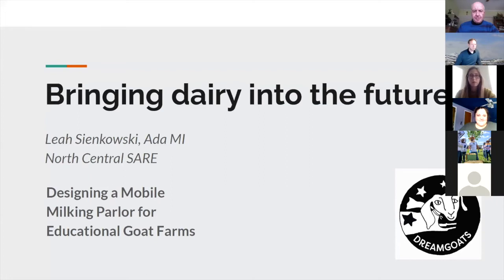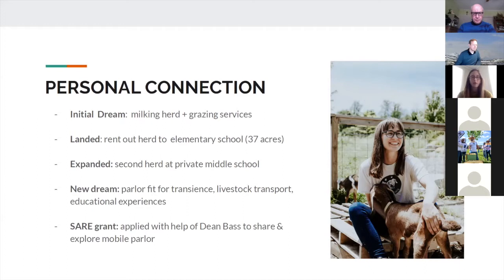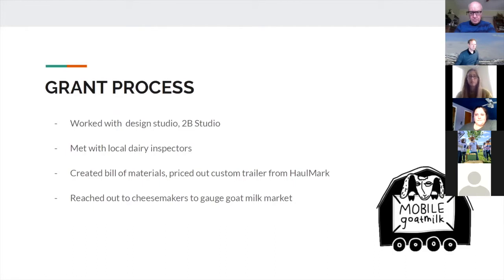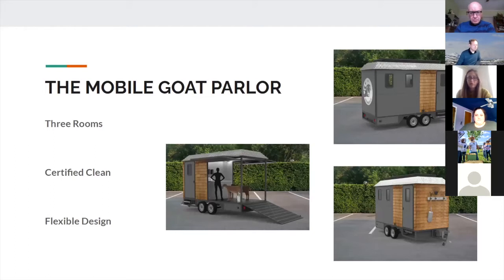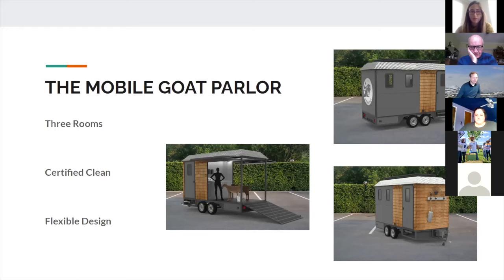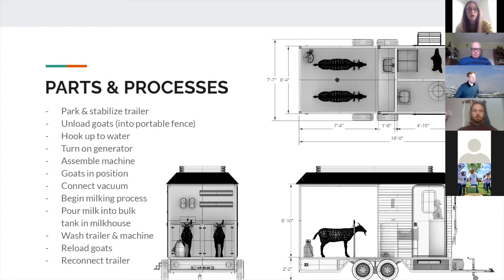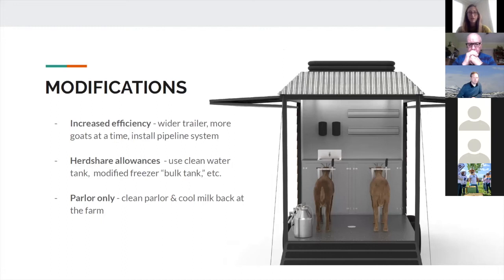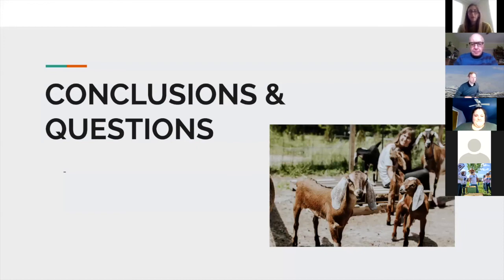Mobile Goat Milking Parlor with Leah Sienkowski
Leah Sienkowski received SARE support to design a mobile milking parlor for goats. This video is her presentation at Michigan Food and Farm Systems' (MIFFS) 2021 Virtual Farmers Forum.